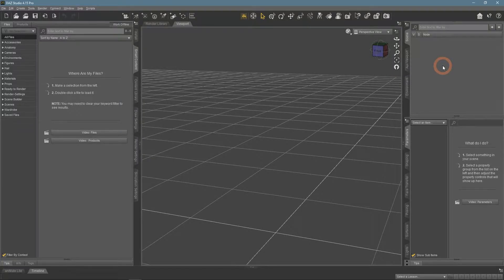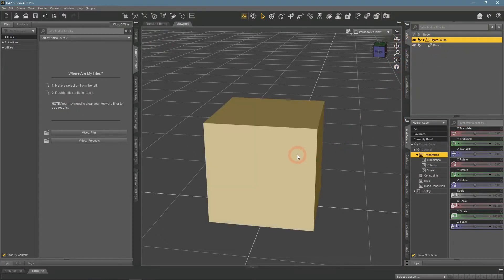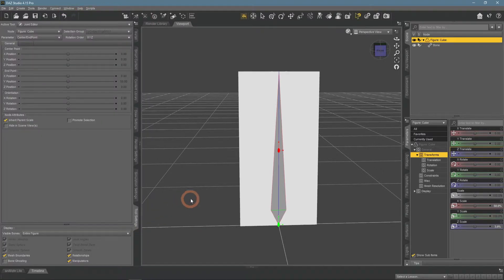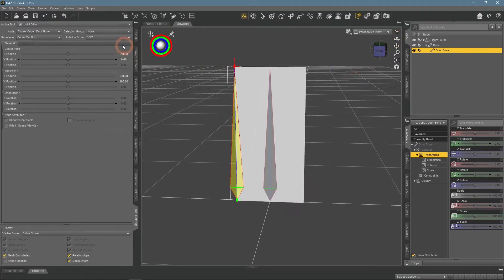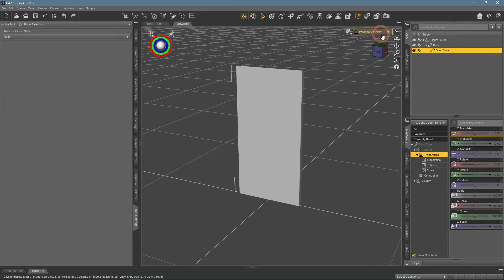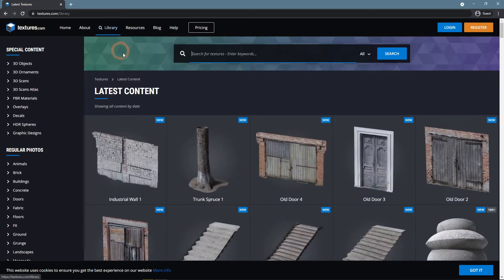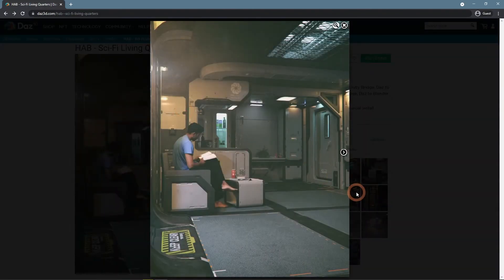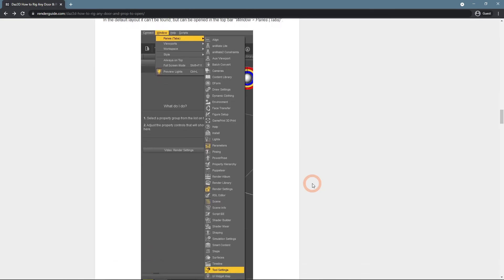How to Rig any Door and Prop to Open in Daz Studio | Daz3D Tips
This video shows you how to rig any objects such as doors in Daz Studio step by step. Link to our blog post

00:00 - Intro
00:32 - Preparing Object
03:03 - Rigging an Object
05:04 - Assigning a Weight Map
06:51 - Finishing a Door
08:43 - Ready-Made Assets
10:44 - Outro